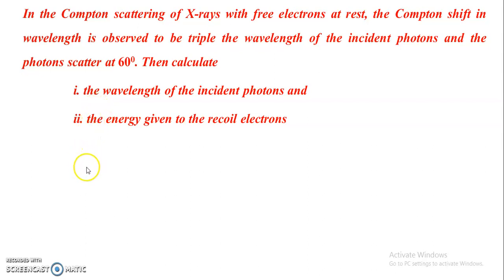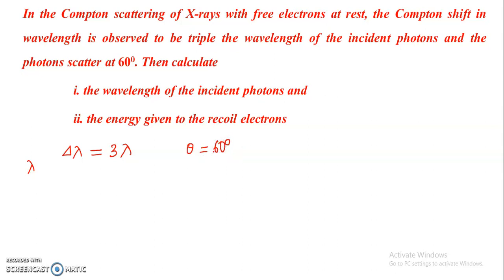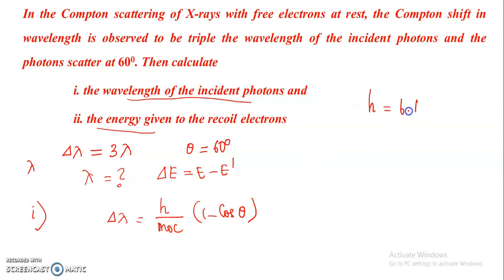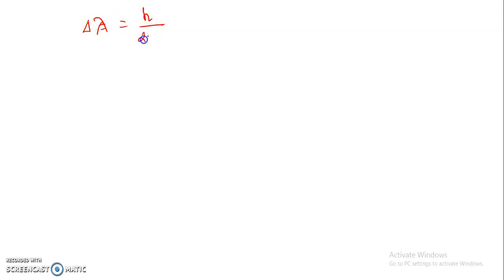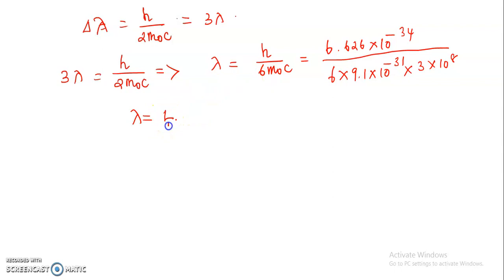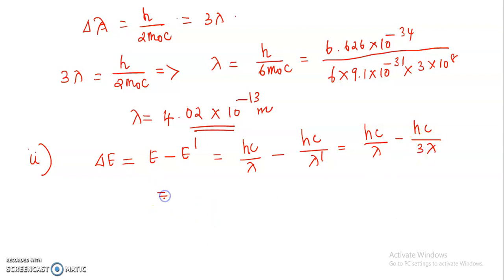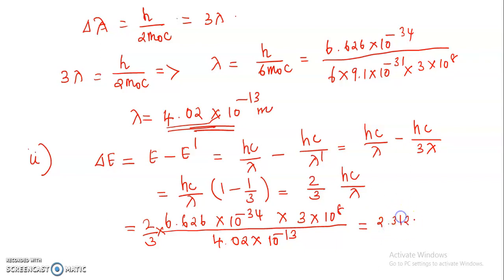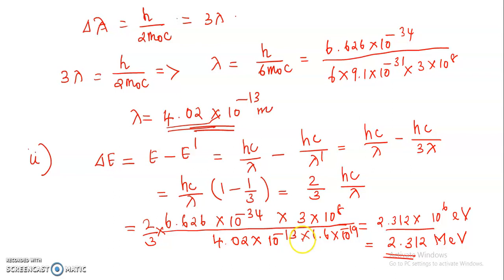Compton Scattering Problem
In the Compton scattering of X-rays with free electrons at rest, the Compton shift in wavelength is observed to be triple the wavelength of the incident photons and the photons scatter at 600. Then calculate (i) the wavelength of the incident photons and (ii) the energy given to the recoil electrons